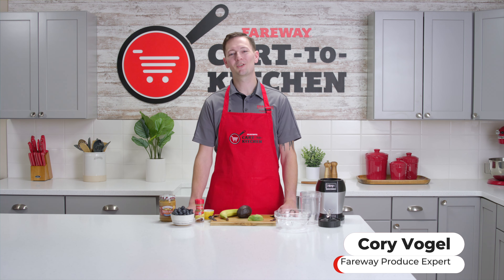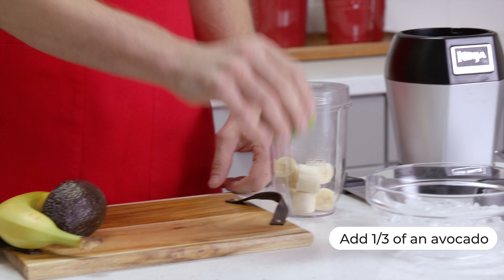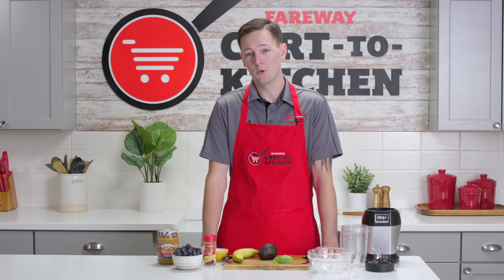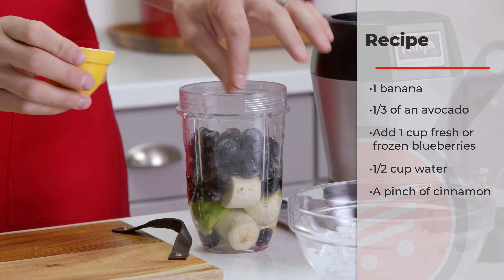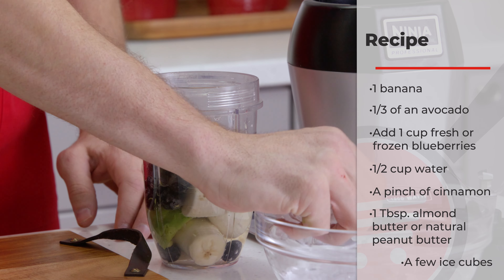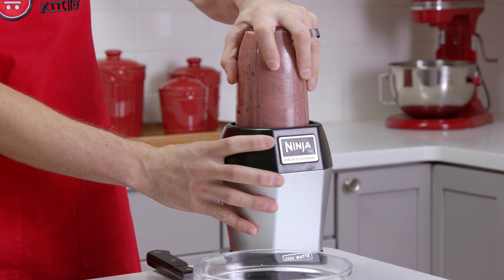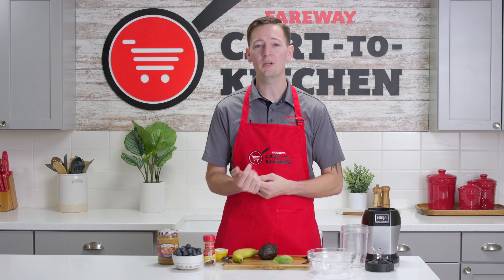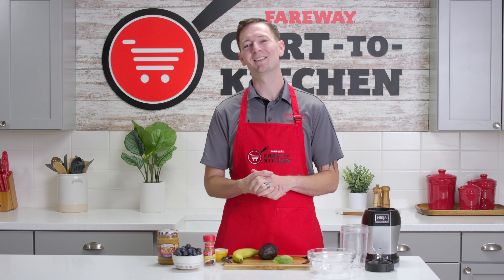Cart-to-Kitchen: Fareway’s Blueberry Smoothie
Blending up a smoothie can be a great way to incorporate more veggies, fruits, protein, and extra nutrients into your diet, but is there a way to make it the perfect texture? Fareway’s got your covered with a Blueberry Smoothie packed with sweet flavors and a delicate creamy texture.

The best thing about making smoothies? It’s open to interpretation! Head to Farweay.com to explore more of our smoothie recipes like Strawberry Banana Kale and Superfood.